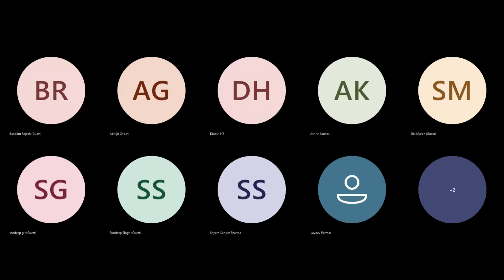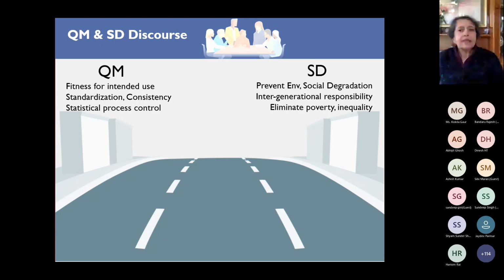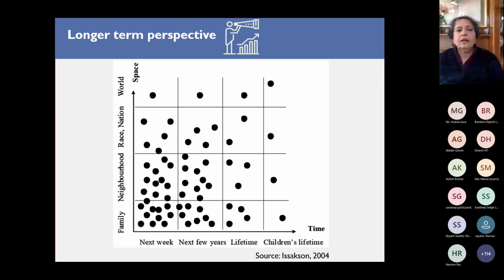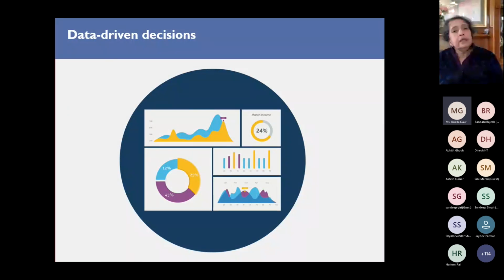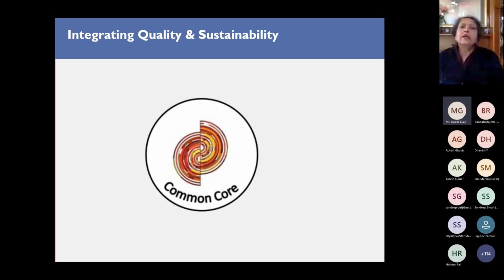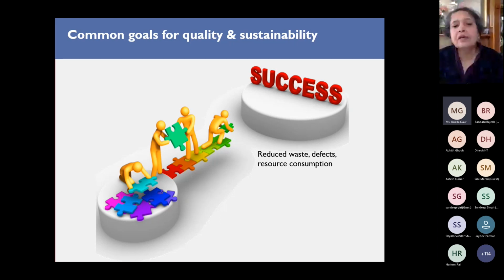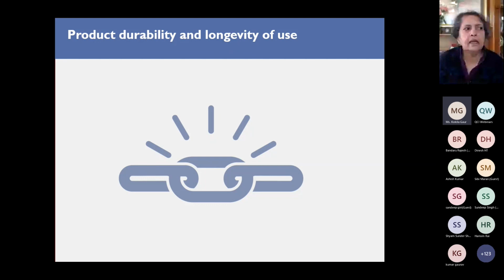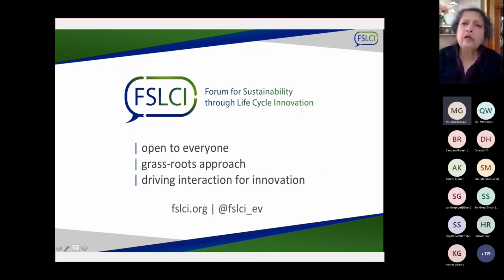Webinar on Quality Management and Sustainable Development”